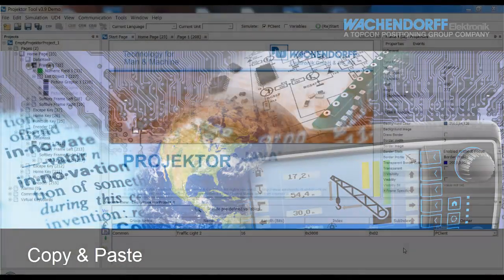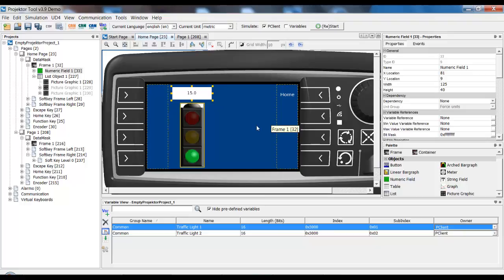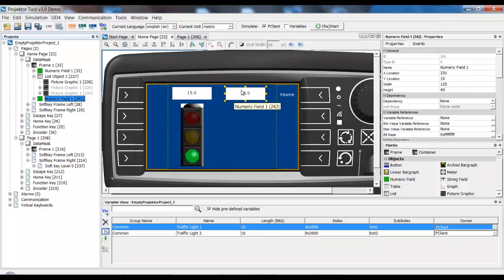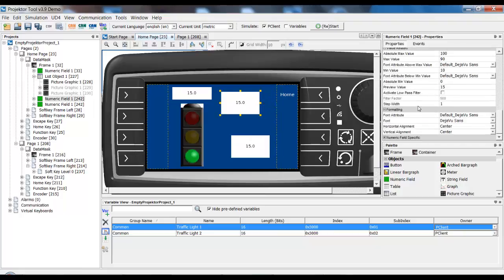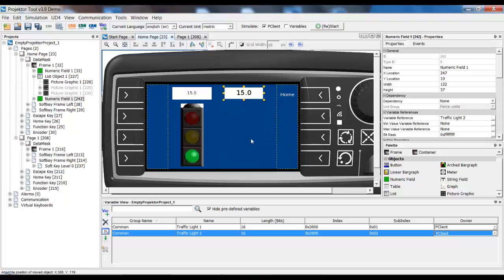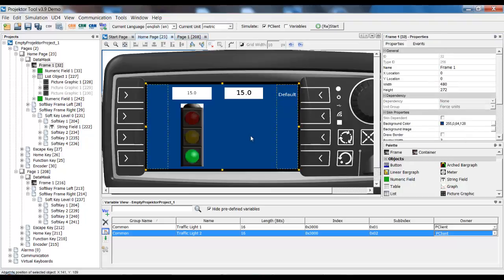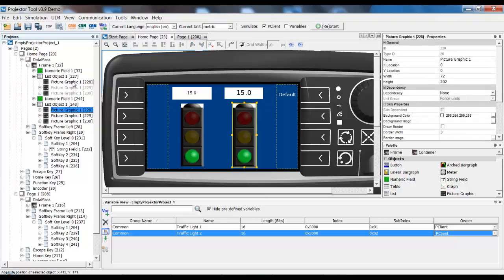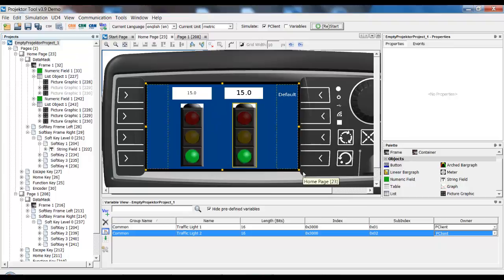Projektor Tool - Copy & Paste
This video shows how Copy & Paste works in the Projektor Tool.